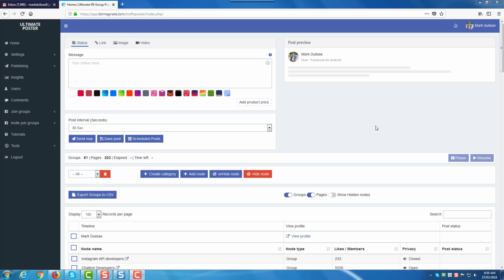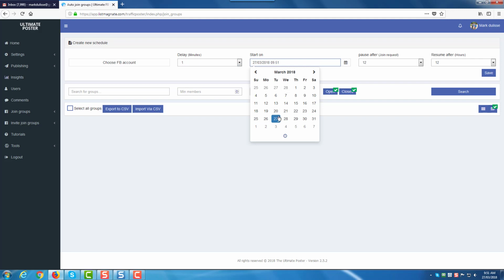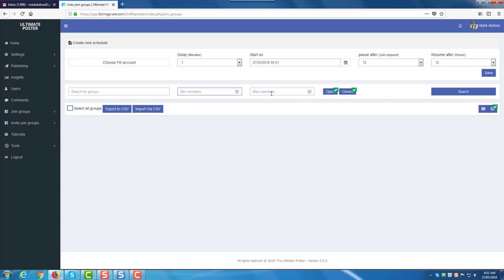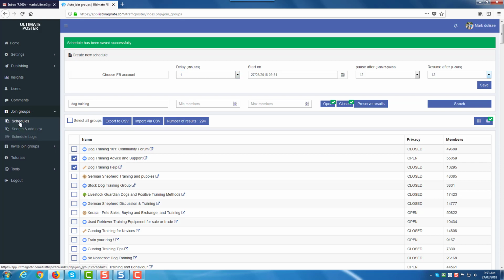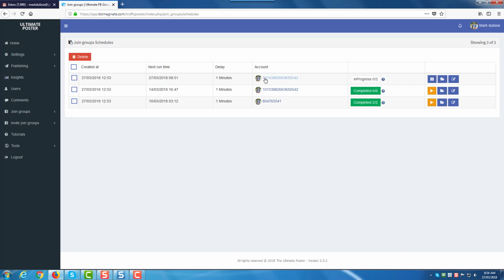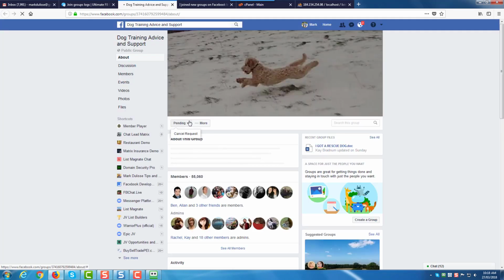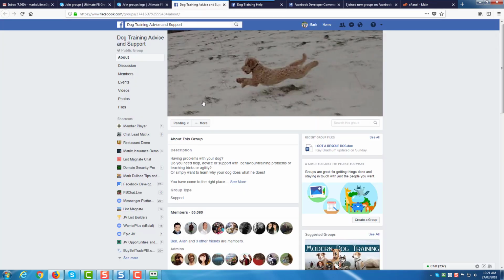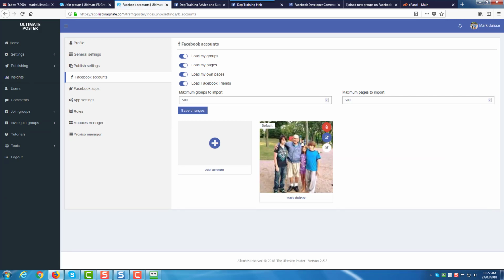FB Auto Join Groups - Send Requests on Autopilot